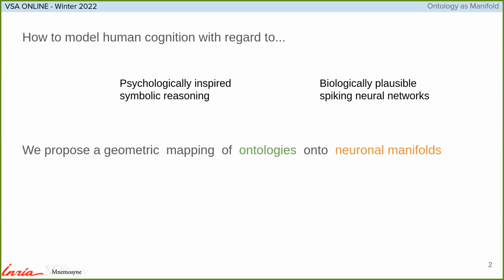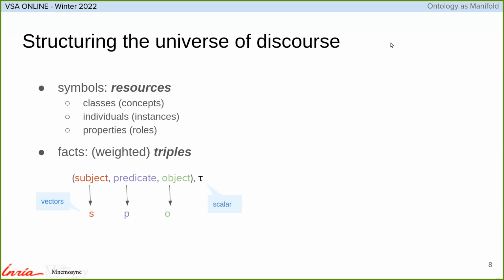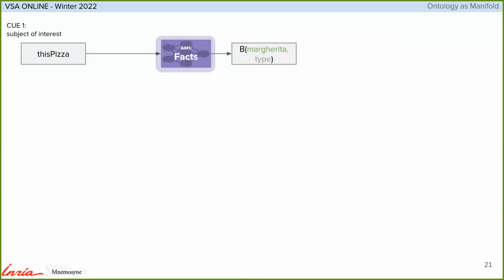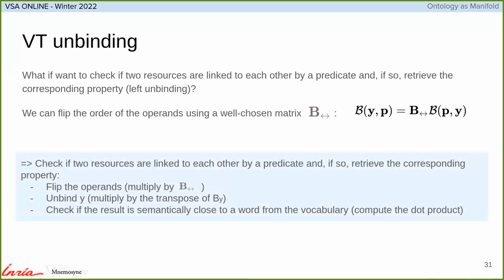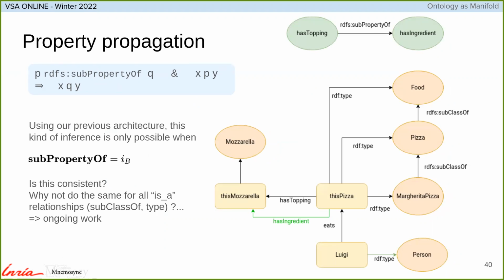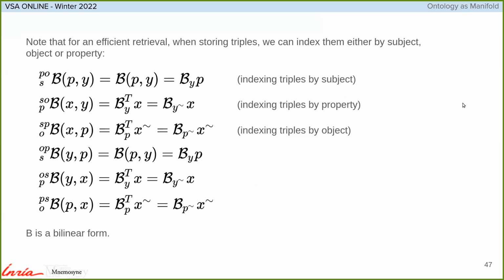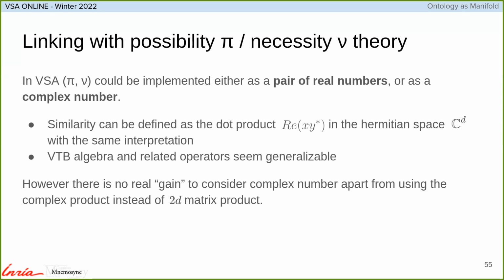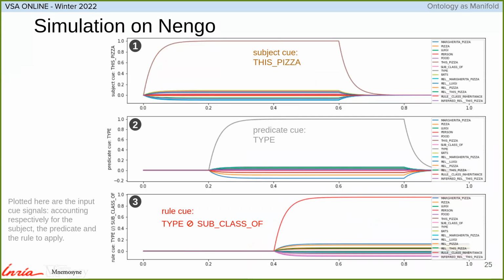VSAONLINE. WS22. Chloé Mercier and Thierry Vieville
VSA/HD Webinar Series. Chloé Mercier and Thierry Vieville.